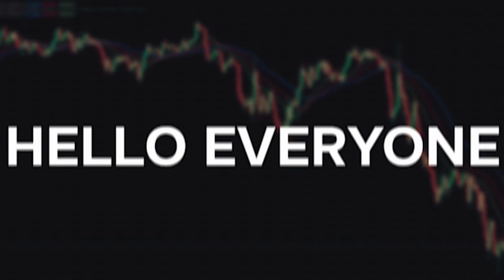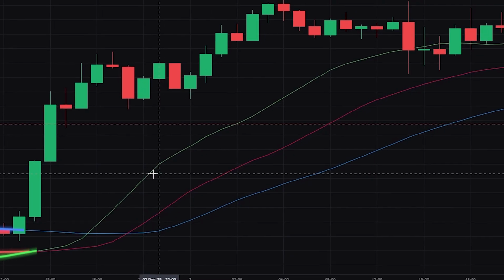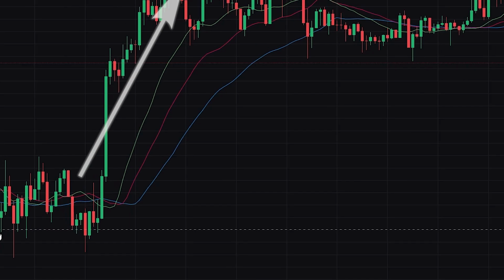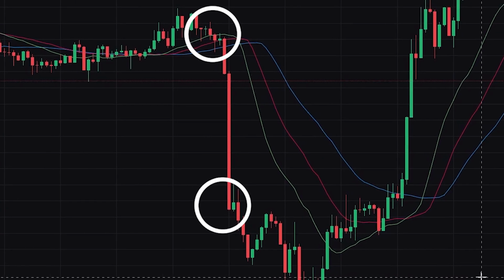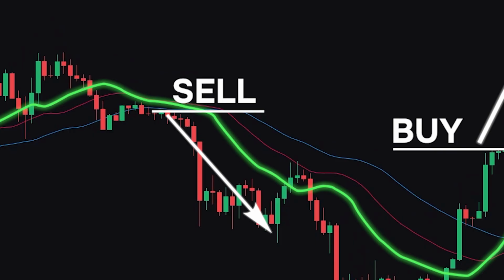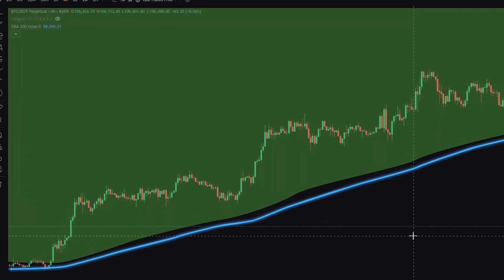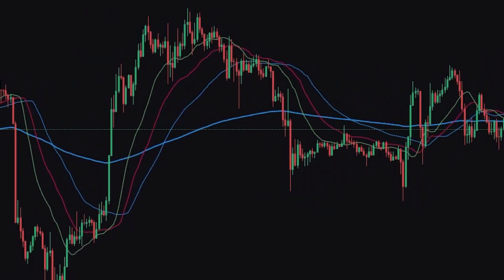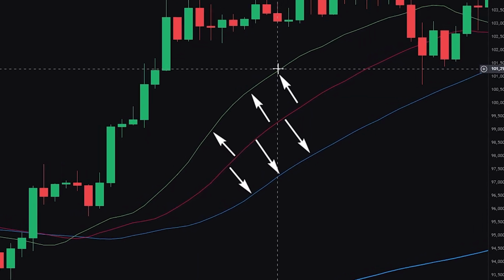Williams Alligator Trading Strategy: My Most Profitable Trend System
Most traders misuse the Bill Williams Alligator. This video shows how to turn the Alligator indicator into a clean trend following strategy that avoids late entries, filters ranging markets, and works in forex, crypto, and swing trading

What You’ll Learn:
✅ How to use Williams Alligator to identify real trend conditions
✅ How the Alligator indicator strategy works and what each line means
✅ How to trade price reaction instead of late crossovers
✅ How to apply an Alligator crossover strategy the right way
✅ How to use Alligator for forex and Alligator for crypto
✅ How to build a stable trend following strategy with Alligator
✅ How to filter trades using EMA 200
✅ How to manage exits with dynamic trailing using the green line
✅ How to use Williams Alligator trading strategies for swing trading
✅ How to avoid false signals in flat markets

The Williams Alligator indicator is one of the few classic tools that still works — if used correctly. Instead of trading standard crossovers, this strategy focuses on price interaction with the Alligator’s teeth (red line) and uses the green line as a dynamic trailing exit.
By adding a simple EMA 200 filter, the system trades only in the direction of the dominant trend, removing most false signals. This makes the setup highly effective for trend following, swing trading, and higher-timeframe trading in forex and crypto markets.
The result is a clean, rule-based Alligator trading strategy that enters earlier, exits logically, and avoids choppy market conditions

Timestamps
00:00 Williams Alligator indicator explained
00:23 Alligator indicator setup
00:43 Jaw teeth lips explained
00:58 Sleeping vs trending market
01:18 Why crossover signals fail
01:56 Alligator price reaction strategy
02:17 Entry rules using red line
02:38 Exit logic using green line
03:00 EMA 200 trend filter
03:21 Short trade example
03:40 Best timeframes for Alligator trading
03:57 Line separation and trend strength